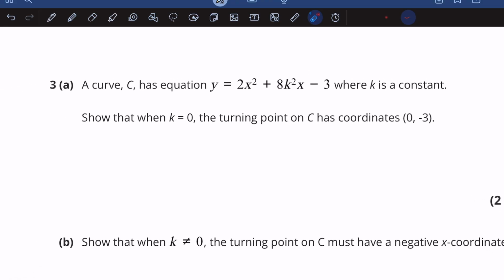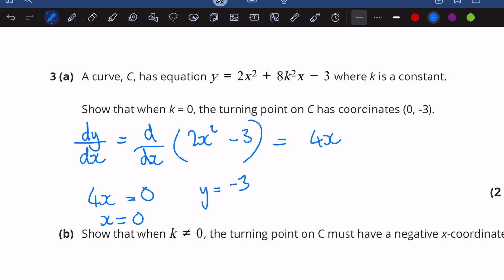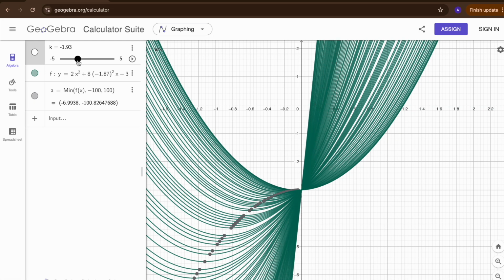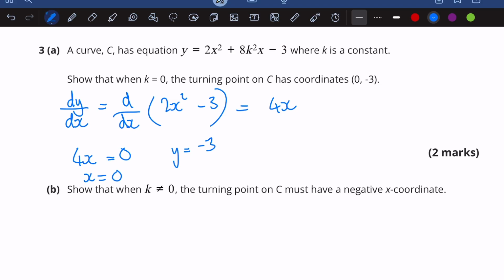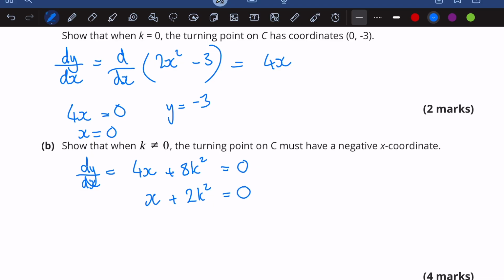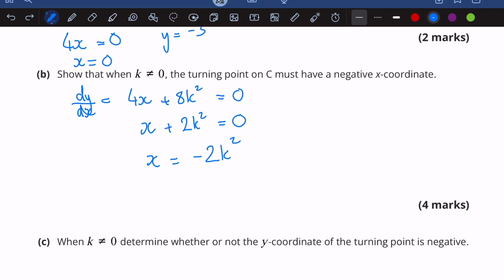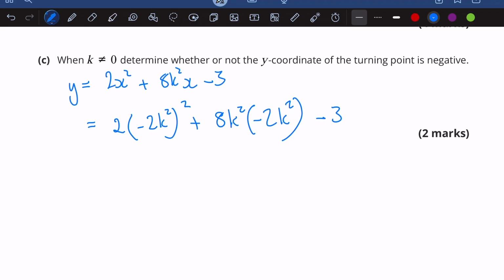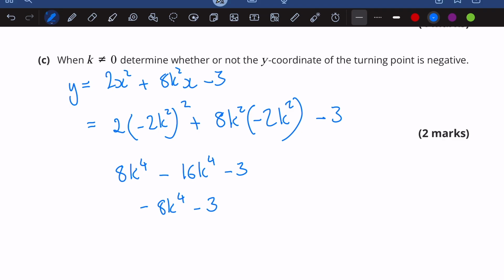Tricky GCSE Maths Differentiation Q: Walkthrough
This is a very difficult calculus problem from GCSE maths - and I'll show you how to solve it with help of Geogebra, and some algebra.